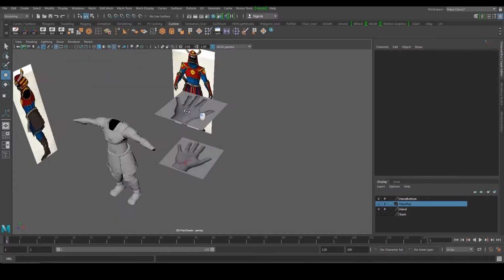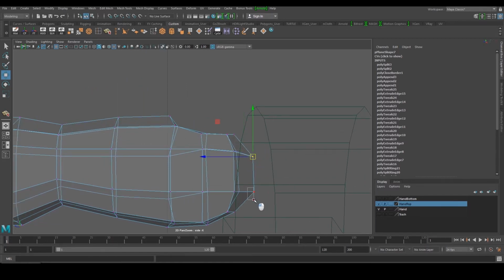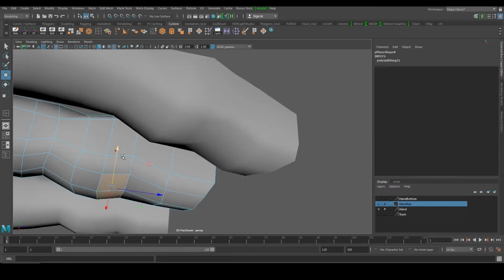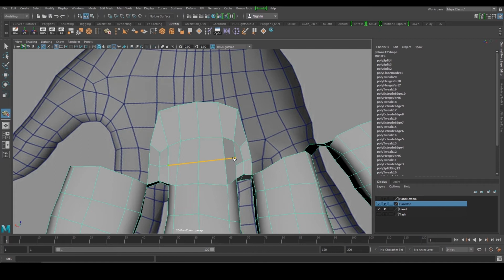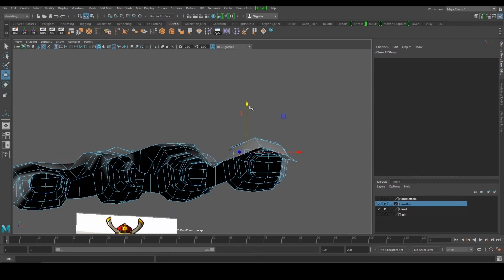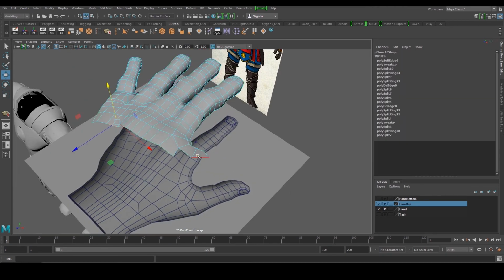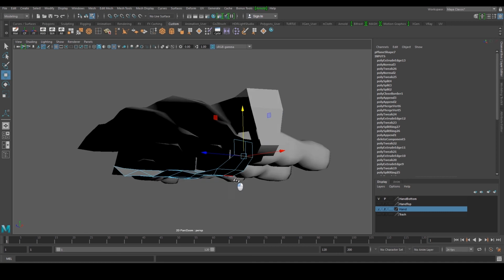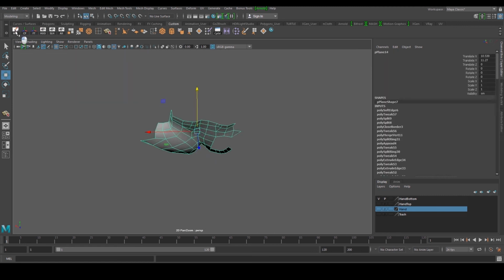Samurai Character Modeling Tutorial in Maya 2017 Maya 2018 Part 10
In this Maya Character Modeling Tutorial on How to Model a Samurai Character, in Maya 2017 and Maya 2018, we will be learning how to model a  detailed character model in Autodesk Maya 2017 and Maya 2018.

We will be learning how to model a detailed character in Maya 2017 and Maya 2018. This is a good Maya Character Modelling Tutorial in Maya 2017/2018 for those who want to learn how to model a character within Maya. Tutorials is conducted in Maya 2017 but can be used for Maya 2018 as well.

This Maya 2017 and Maya 2018 Character Modelling Tutorial can be used and applied on other character models in Maya that you maybe doing. It would usually apply to modelling a human like character in Maya either you are modelling for game characters in Maya or animation characters in Maya.

Purchase the Maya Working File Here:

An 18 step Maya Files that is based of the tutorials, exact copy of the model seen and the process that was done in each 18 step Work in Progress in Maya File.

Download the Image Planes Here

Character Modeling Tutorial in Maya 2018
Samurai Modeling Tutorial in Maya
Maya Character Model
How to Model Character in Maya 2018
How to Model in Maya 2018
Character modeling Maya 2018
Maya Game Character Tutorial
Modelling Character in Maya
Samurai Modelling Tutorial
Samurai Character Modelling Tutorial
How to Model A Character in Maya 2018
Human Character Modelling in Maya 2018
Maya Animation Tutorials 2018
Modelling in Maya 2018